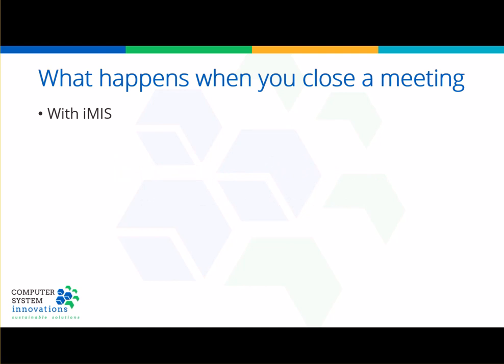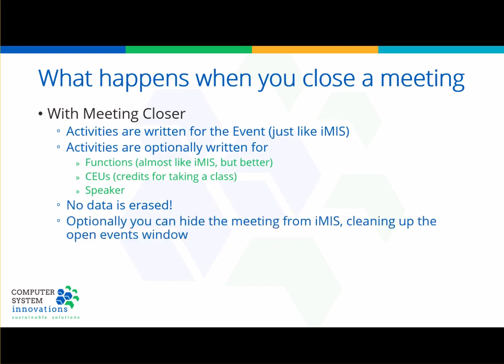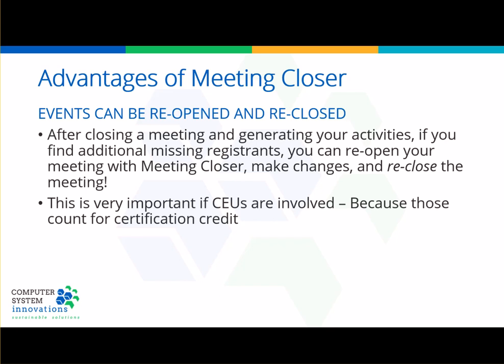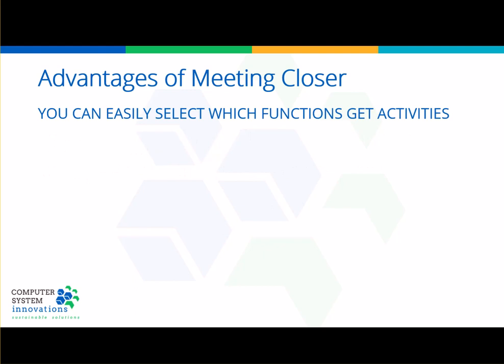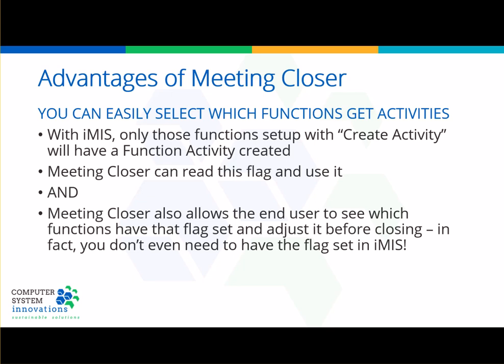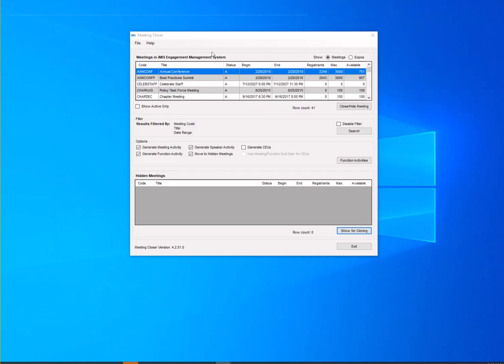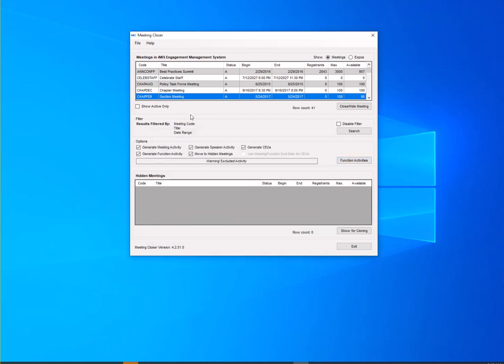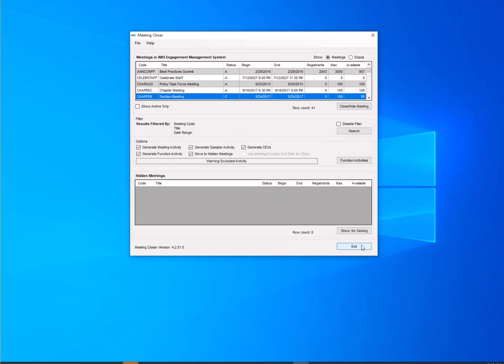Meeting Closer | Product Overview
An overview of Meeting Closer from Computer System Innovations. Safely close meetings in iMIS without losing any data!